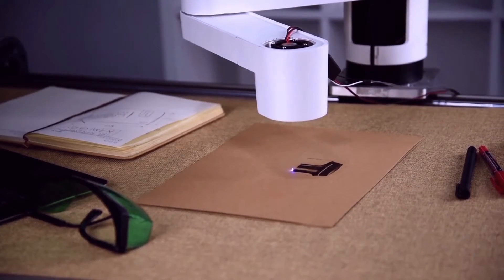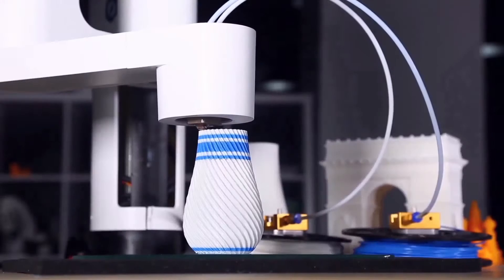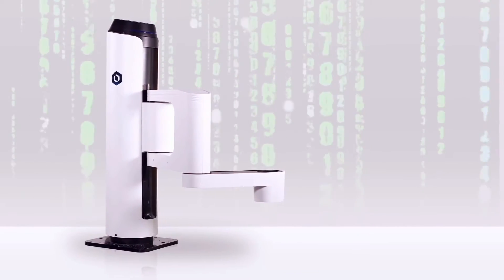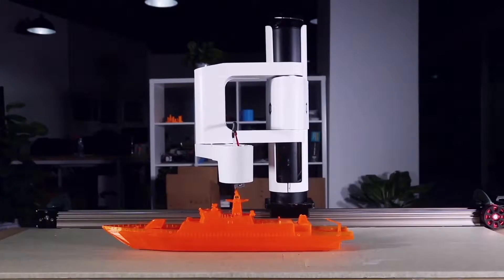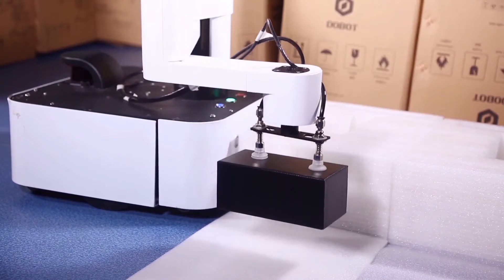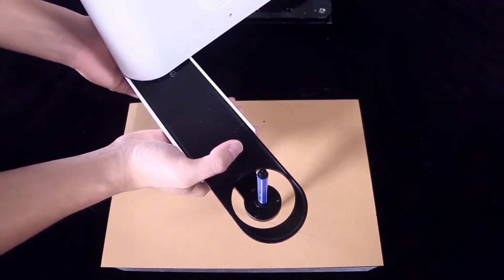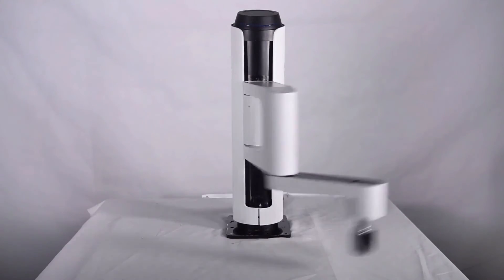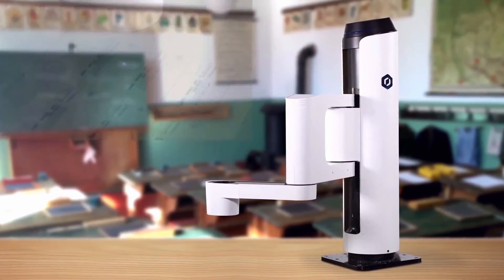Dobot M1 - Pro Robotic Arm For Everyone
Pro Robotic Arm for Makers and Business.(3D print, laser engrave, solder, pick & place)Professional SCARA based robotic arm with interchangeable heads and computer vision.